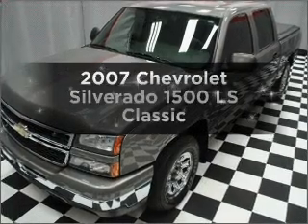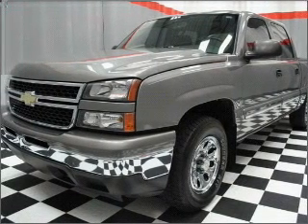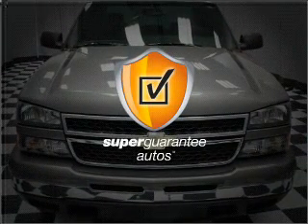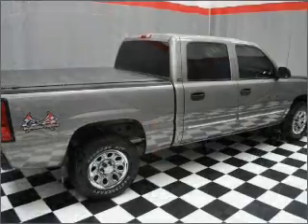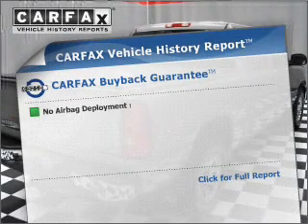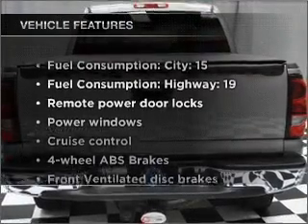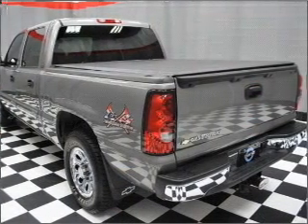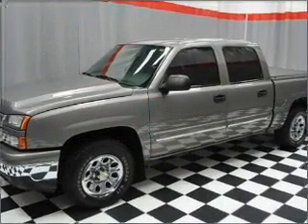2007 Chevrolet Silverado 1500 - Cincinnati OH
Year: 2007
Make: Chevrolet
Model: Silverado 1500
Trim: LS Classic
Engine: 4.8 liter 8 cylinder 16 valve
Transmission: 4-Speed Automatic
Color: Silver
Mileage: 70588
Address:
9673 Kings Automall Rd